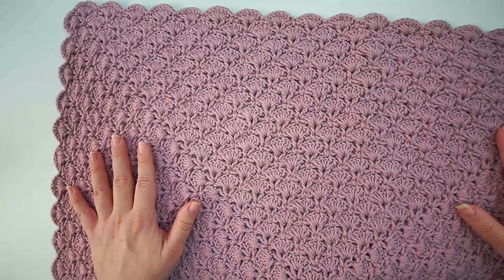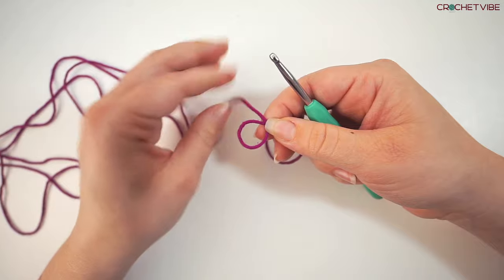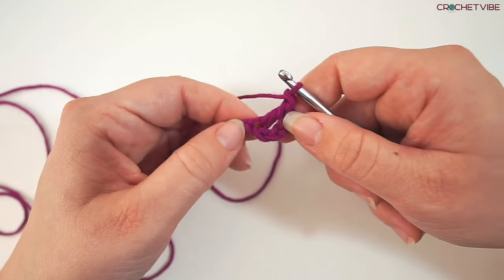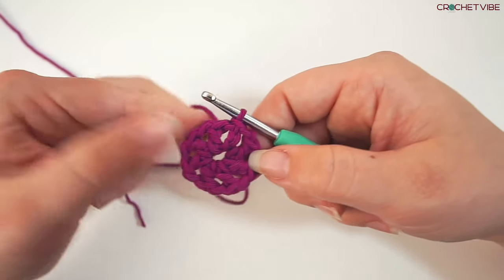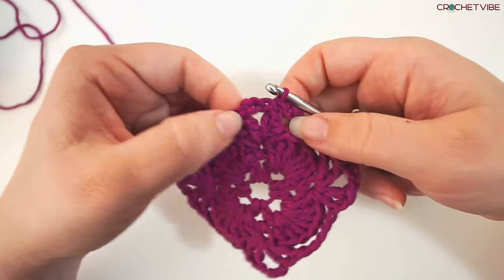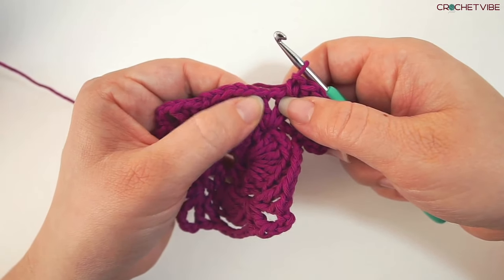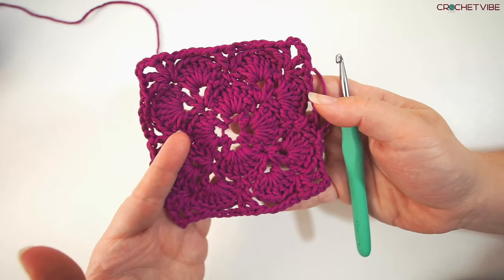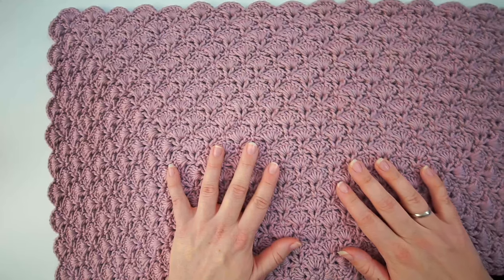How to crochet Shell Stitch Baby Blanket [SHELL STITCH]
In this video I´ll show You how to crochet shell stitch baby blanket. This easy baby blanket is for beginners as well and this crochet pattern is perfect for a beginners shell stitch baby blanket. So enjoy this easy tutorial.
You can follow this easy tutorial even if You are a beginner. I will go forward very slovly and explain everything I´m doing.

Supplies:
- 8/8 Cotton Yarn
- A 4,5mm
Crochet hook
- A Tapestry needle
- Scissors

Chapters:
0:00 Intro
0:45 The first round
5:47 Working a frame round
20:00 The finished blanket

Hope You enjoyed this tutorial on how to crochet a stitch shell baby blanket for beginners.